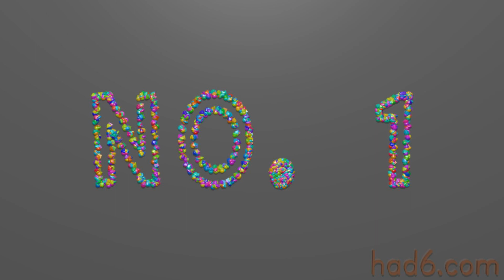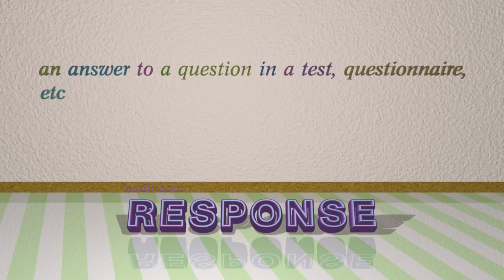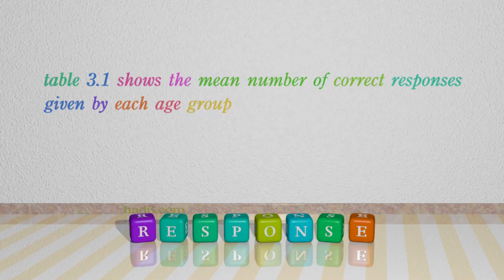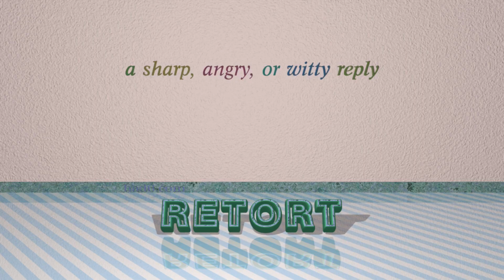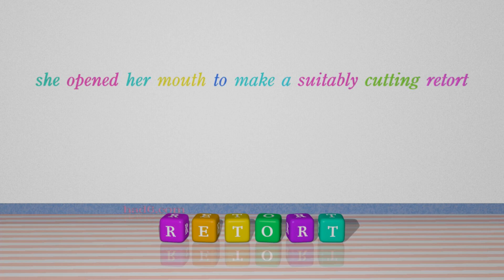rejoinder - 5 nouns meaning rejoinder (sentence examples)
This video examines rejoinder as a noun. Here, 5 nouns, which have meanings similar to that of rejoinder in standard English, are introduced through sentence examples. These synonyms help you to remember the meanings of this group of words for improving your vocabulary.